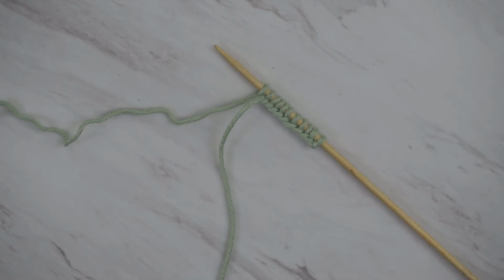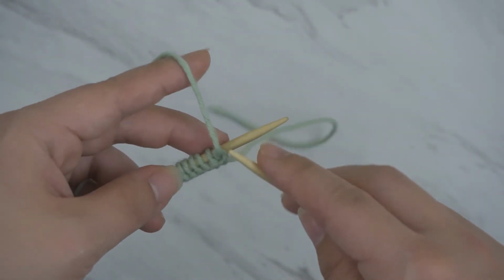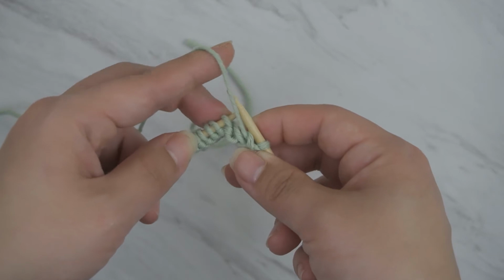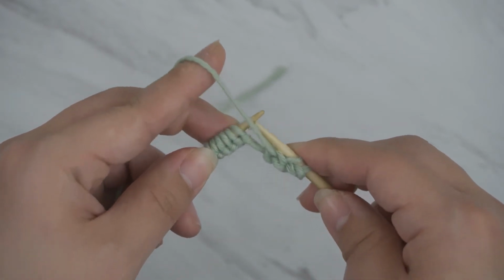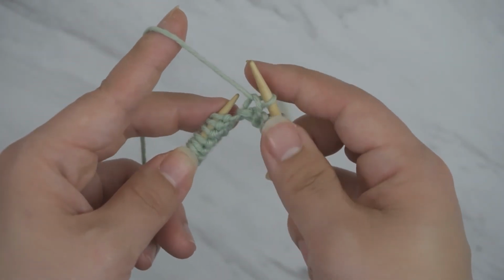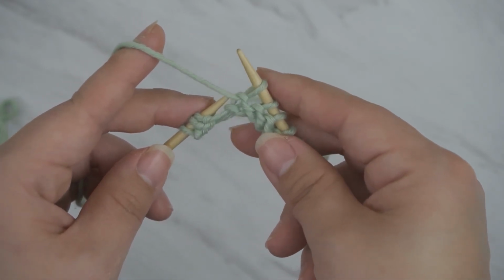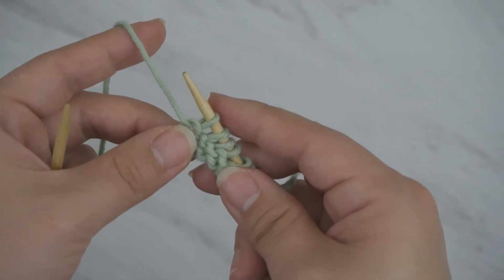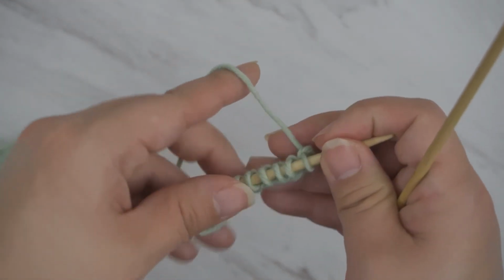The Purl Stitch - Learn to Knit with a Witch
This video was uploaded as part of a free online knitting class that I put together in March of 2020.

// Supplies //
I Size US 6, UK Size 8, JPN Size 6 (4.0mm/3.9mm) Knitting Needles can be straight or circular I
I Worsted Weight / Medium Weight Yarn I
I Scissors I
I Tapestry Needle I

// Optional //
I Moon water I
I Secondary Color of Yarn for Embroidery I
I Small button for Tea Tote project I

// Syllabus //
Monday, 3/23 - Knitting Needles, Yarn and Fiber, Concepts of Knitting
Tuesday, 3/24 - Holding the Needles, Long Tail Cast-on, Knit Stitch, Purl Stitch,
Wednesday, 3/25 - KFB, Casting off, weaving in ends,
Thursday, 3/26 - Rib Knit and Stitch Patterns, Infusing your knits with magic, Knitting with Intention
Friday, 3/27 - Making a mug warmer, Making a Tea Tote